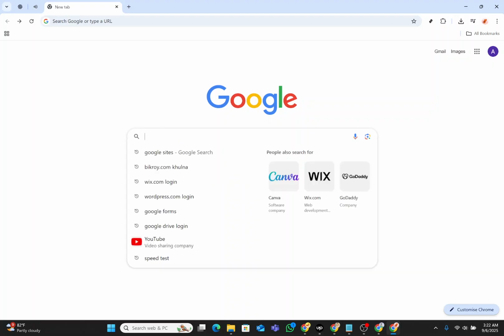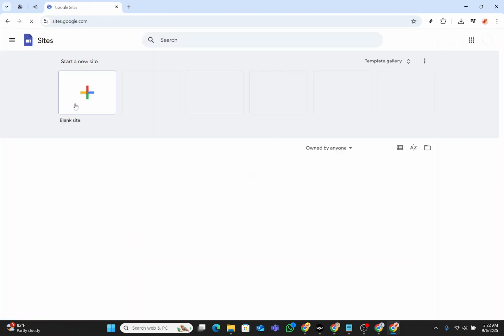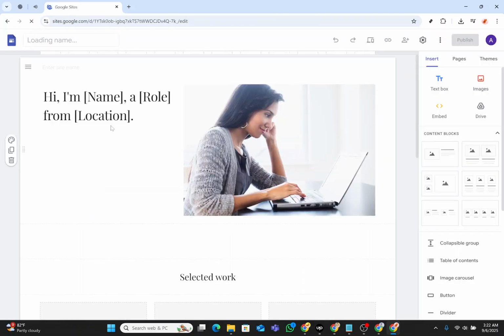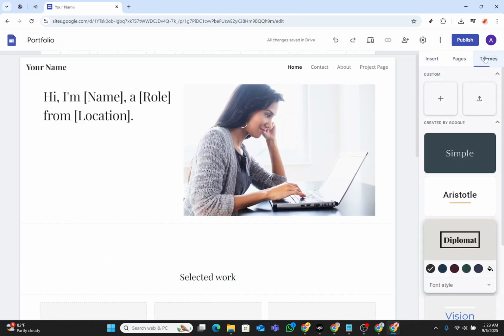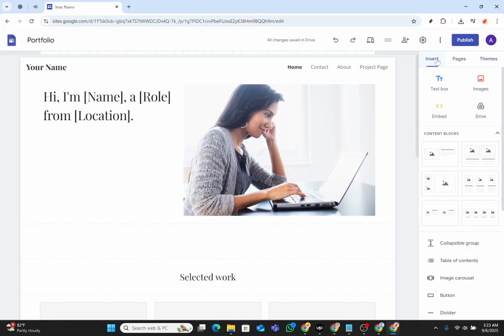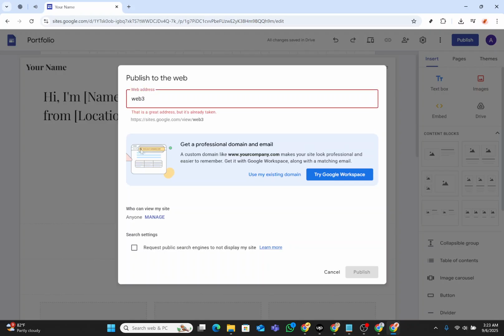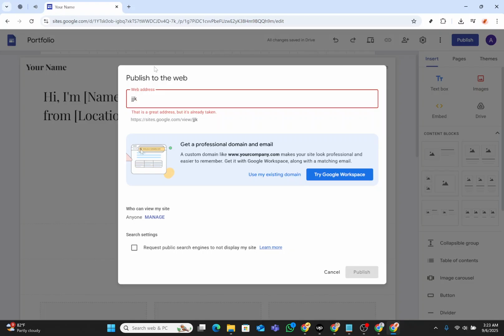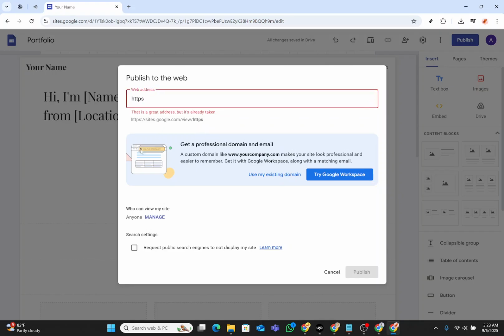How to Publish a Site on Google Sites Fast and Easy! – Google Sites Tutorial for Beginners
In today's video, I'm going to teach you how to publish a site on Google Sites fast and easy. Whether you're a student, a small business owner, or someone simply wanting to share information online, Google Sites offers a straightforward and efficient way to create and publish websites without needing any coding skills. Let's dive right into the process and make sure you leave this video with your very own site on the world wide web.

First, you'll want to open a web browser and head over to Google Sites. Simply type "Google Sites" into your search bar or navigate directly to the URL. Once you're there, you'll see options for starting new sites or editing existing ones. If you have a specific site in mind, select it by clicking on its thumbnail to open it up in the editor.

Now that your site is open, you're ready to customize it. Google Sites provides numerous templates and design options, allowing you to personalize your site with your preferred colors, fonts, and layout. Spend some time arranging the elements to your liking, maybe embedding images, videos, or other types of content that best represent your message or brand. If you have already completed this step previously, great! You can move on to the next part.

Once you're satisfied with the way your site looks, it's publishing time. Start by clicking the 'Publish' button, generally located at the top-right corner of your screen. This will prompt a new window where you'll be asked to add a web address. Keep it catchy and relevant to your site’s content. The address you choose will generally follow the format of " so make it unique and easy to remember.

After choosing your web address, you can configure your sharing settings. Decide who can view your site – either just a limited group of people, such as team members or clients, or the whole world if you wish to make it public.

Congratulations, your site is now accessible to anyone with its URL! You can always return to Google Sites to make updates or changes in the future, and just click 'Publish' again to update your live site.

And there you have it! In just a few easy steps, you've created and published your site using Google Sites. This user-friendly platform offers the flexibility to expand your site as your needs grow. Thanks for tuning in, and remember, building a presence online doesn’t have to be complex or time-consuming, especially with straightforward tools like Google Sites. Happy publishing!